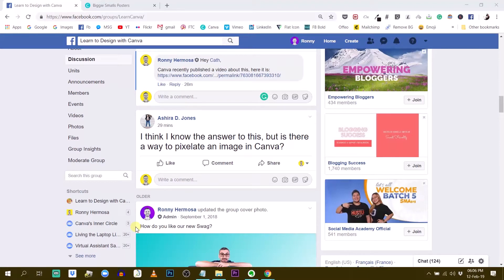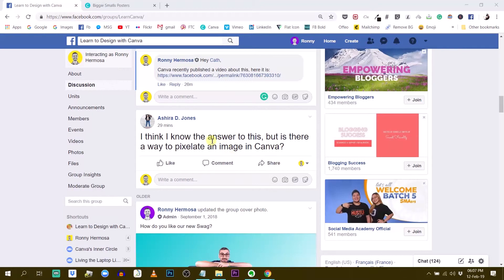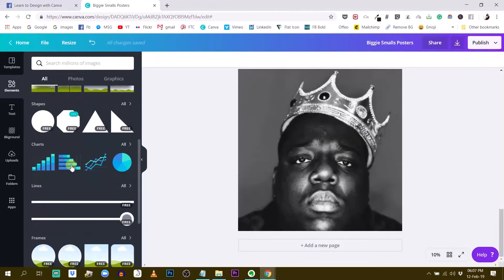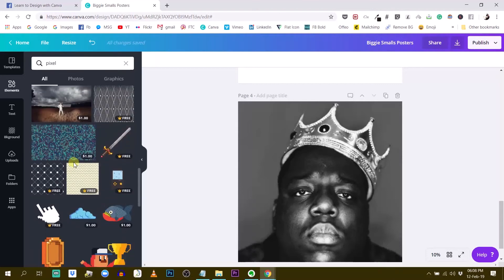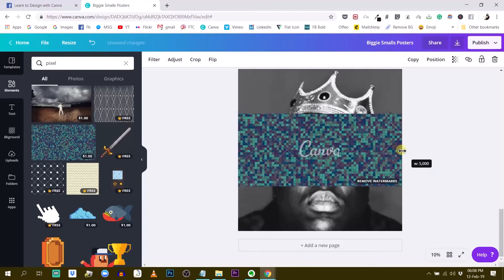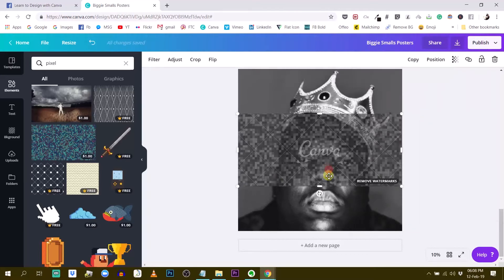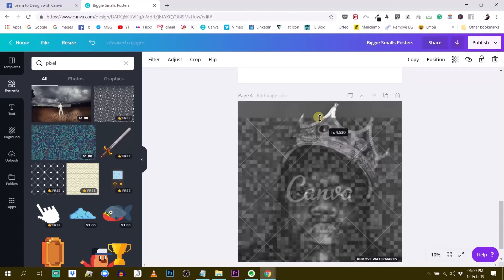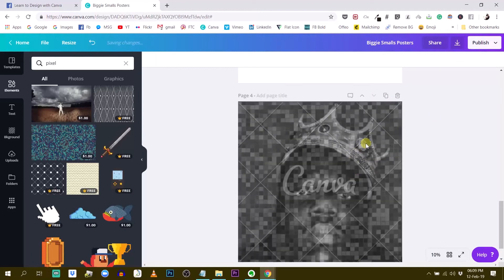Canva: Create a Pixelating Effect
I'll show you how to pixelate an image with Canva.

Ronny.